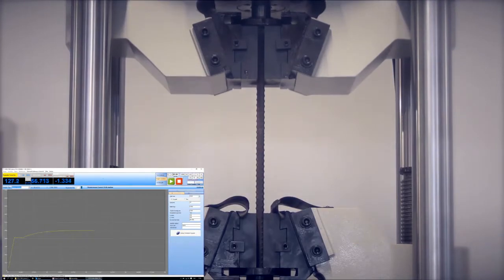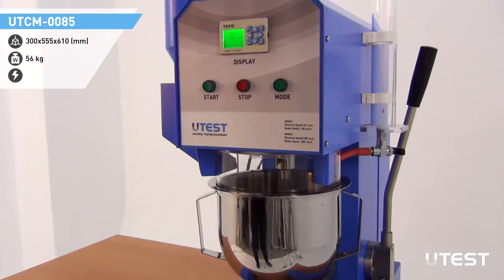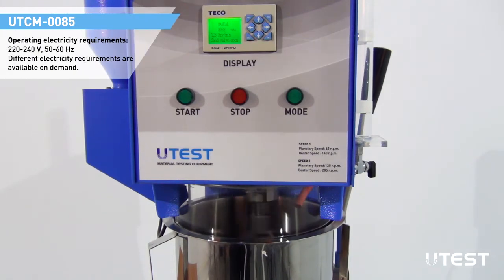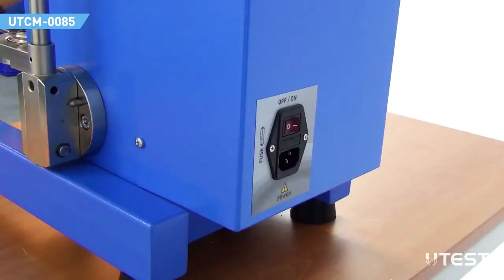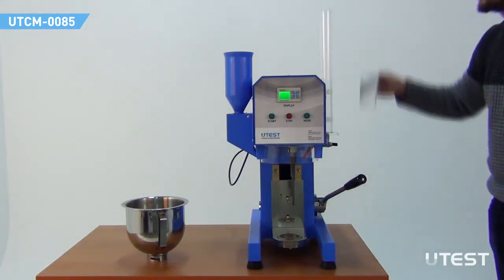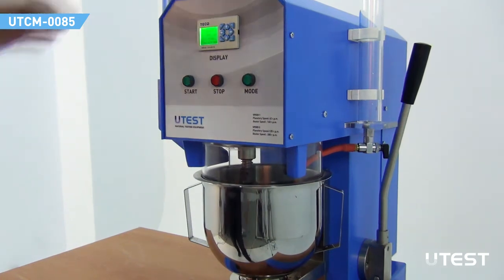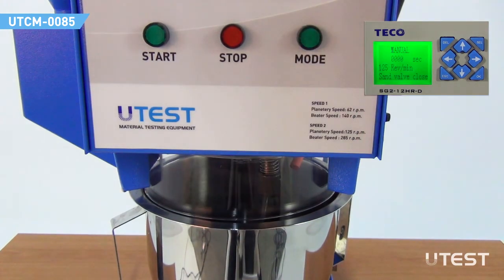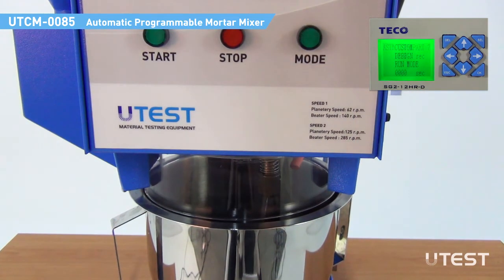UTCM 0085, Automatic Programmable Mortar Mixer, EN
UTCM-0085 Automatic Programmable Mortar Mixer is designed to mix mortars and cement pastes.

Standarts: EN 196-1, 196-3, 413-2, 459-2, 480-1, 1015-2, 12617-4; ASTM C187, C305; AASHTO T129, T131, T162